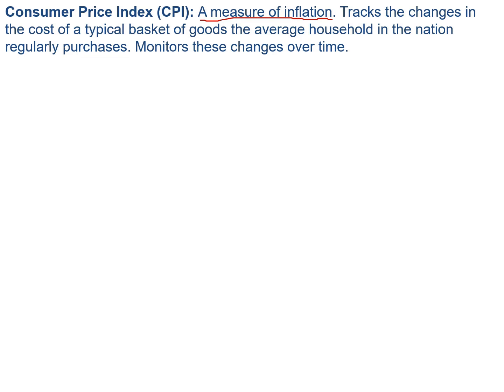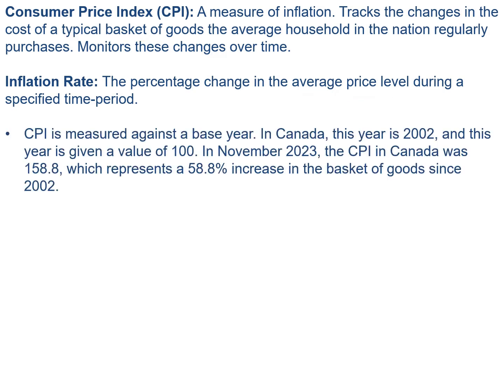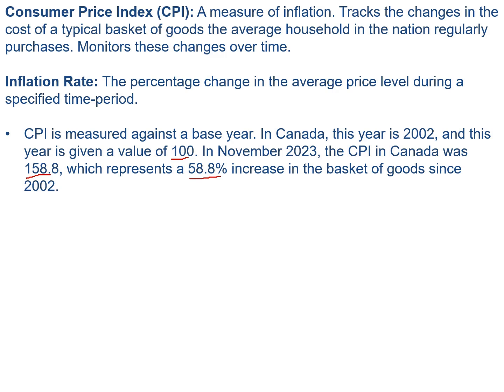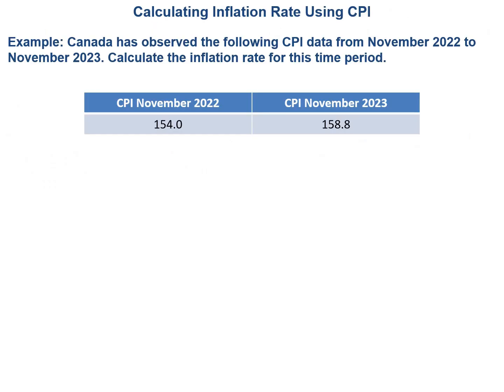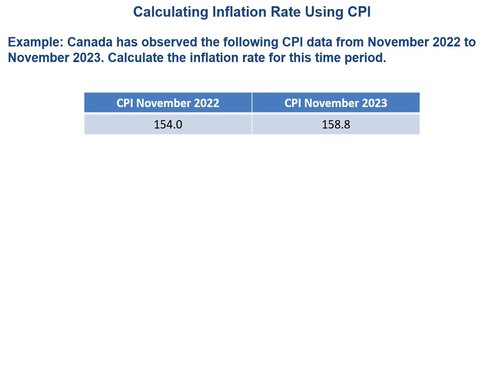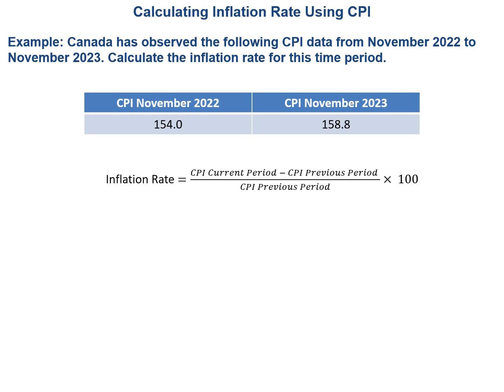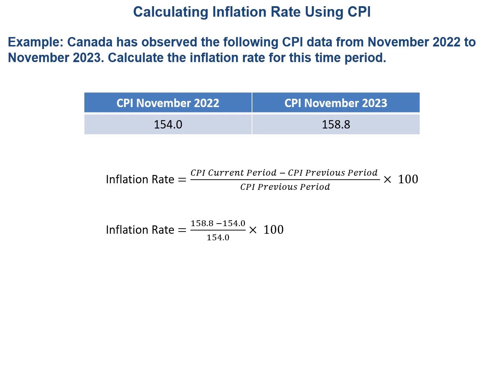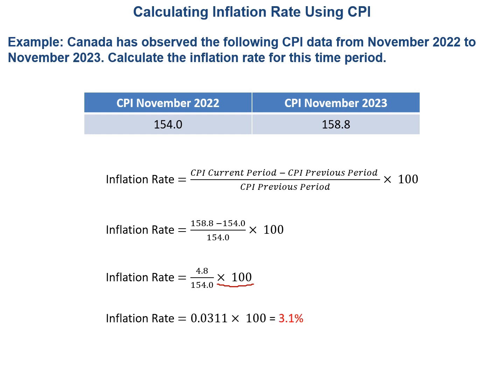How to Calculate the Inflation Rate Using CPI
In today's video, you will learn how to calculate the inflation rate, using CPI values in two different years. A very helpful, yet simple formula will give us the inflation rate quickly!

Chapters:
(0:00) CPI Introduction
(1:54) Calculation